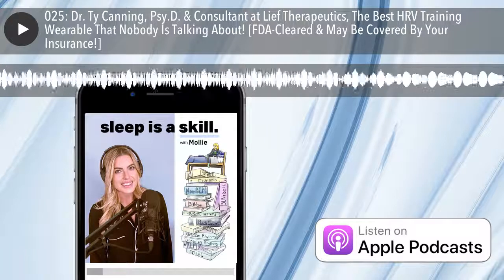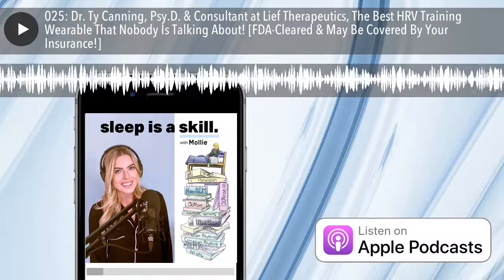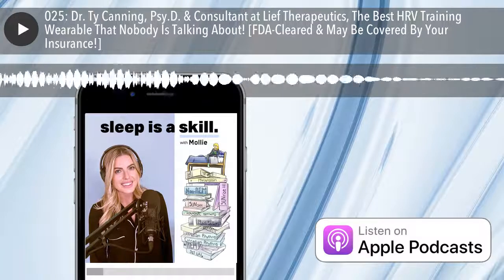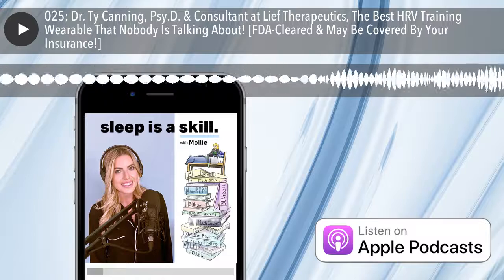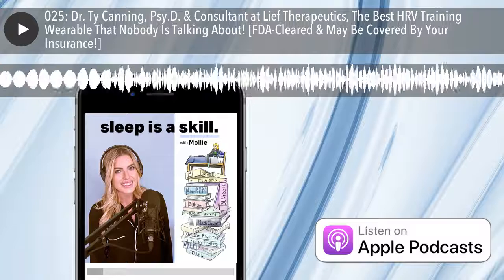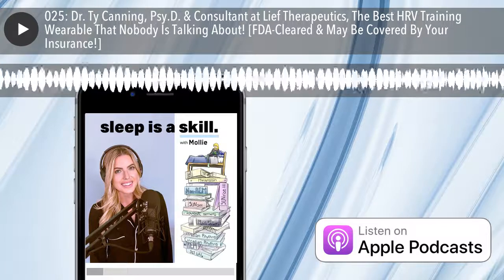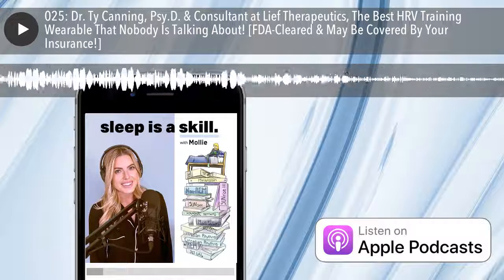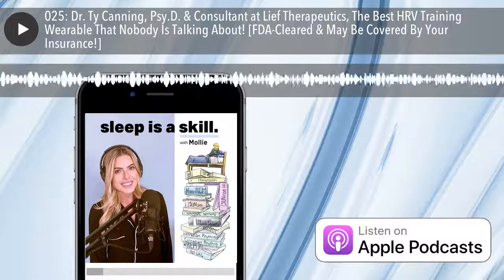025: Dr. Ty Canning, Psy.D. & Consultant at Lief Therapeutics, The Best HRV Training Wearable That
BIO:
Dr. Ty Canning, Psy.D., is a Clinical Psychologist who specializes in behavioral sleep medicine and sexual wellness. The majority of his clinical work is done with The Clinic, a San Francisco based private group practice. He is the founder and director of the Precision Psychological Medicine Corporation and a consultant with several tech companies, including Lief Therapeutics and Lover.

SHOW NOTES:

📈 What is an HRV Biofeedback Device, and how does it improve your sleep?

📈 Dr. Canning’s personal experience with using the Lief device

📈 How our HRV responds to the environment around us

📈 Why this device is better and the most accurate you can get on the market

📈 Devices take on tracking HRV but not influencing it – Lief can change it.

📈 You can’t control digestion, you can’t control other things, but you CAN control this!

📈 Recommendations for raising HRV and shift habits or responses in your life

📈 What you can do to break the cycle that reaffirms not getting a full night’s rest

📈 How our sleep systems have changed over millions of years